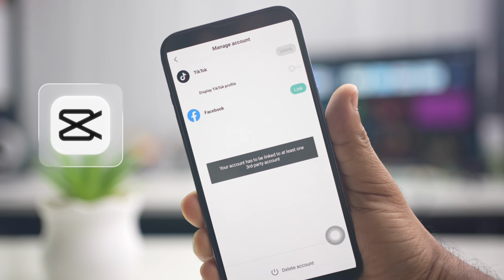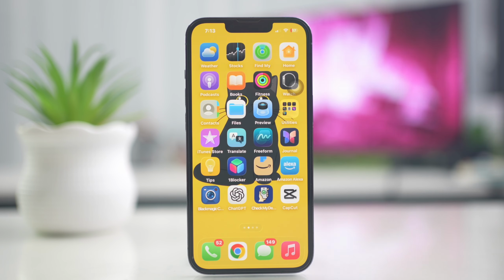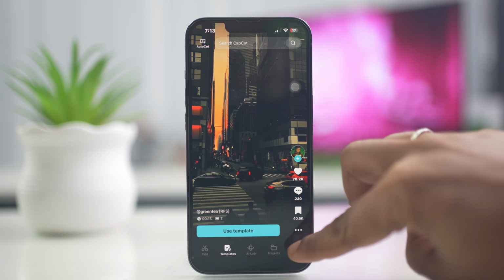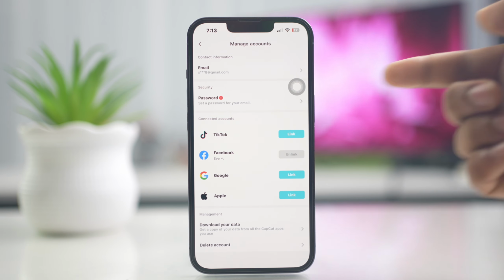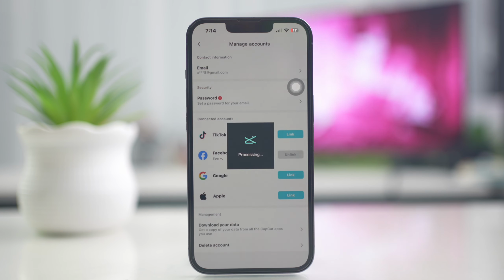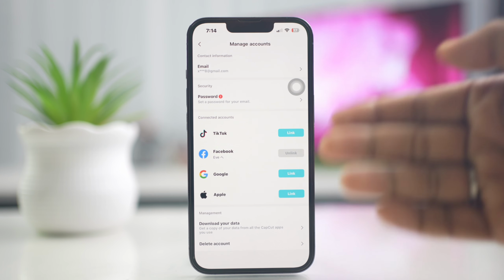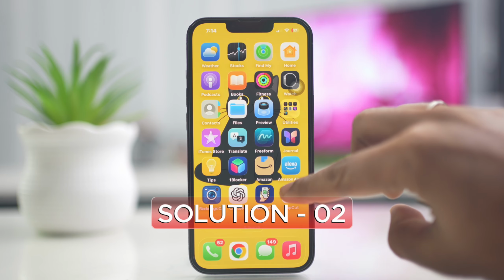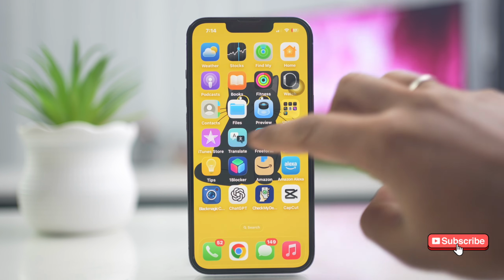Fix Your Account Has to Be Link At Least One 3rd Party Account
Fix your CapCut account issue by removing unwanted third-party connections. Learn how to unlink TikTok, Google, or Apple accounts fast.

Are you struggling to access your CapCut account because it is forcing a link to a third-party platform? This CapCut tutorial shows you exactly how to manage account connections on both iPhone and Android devices. Whether you need to switch accounts or simply want to disconnect your profile from TikTok, Google, or Apple ID, this guide walks you through the settings menu to resolve the conflict.

We cover the specific steps to unlink CapCut from external services so you can regain control of your login credentials. By following these instructions, you will successfully navigate the CapCut settings to remove linked accounts that are causing access errors. This process is essential for users who created accounts via social logins and now need to disconnect them.